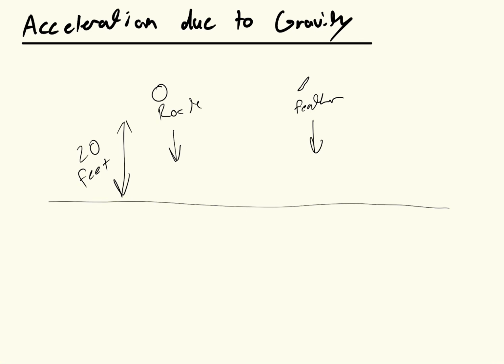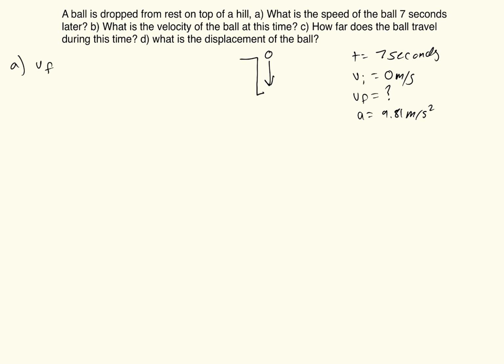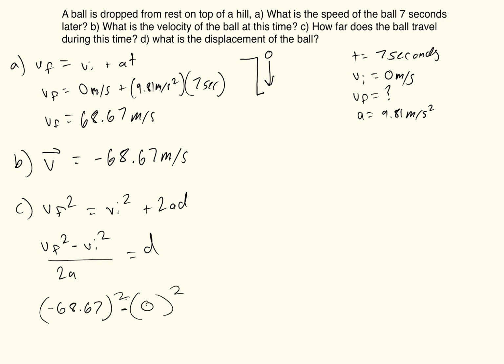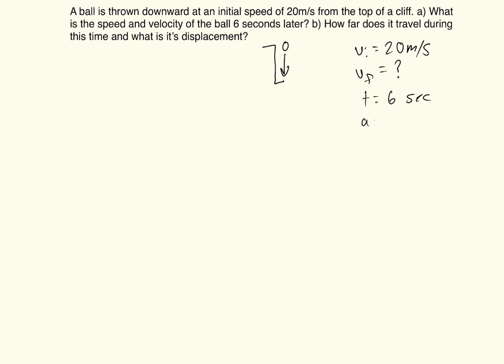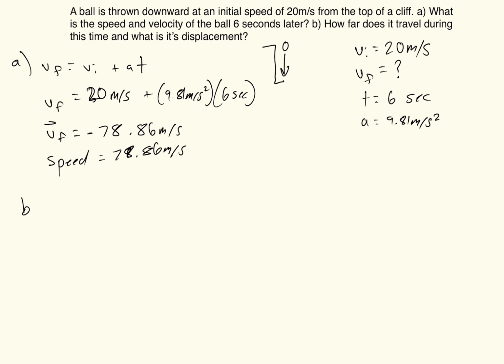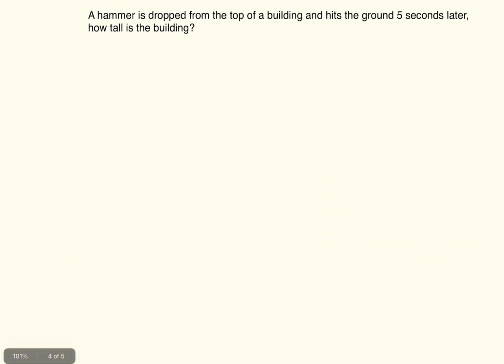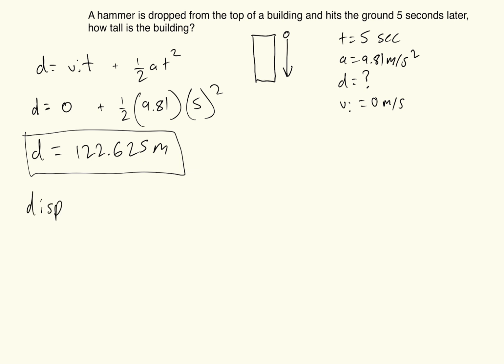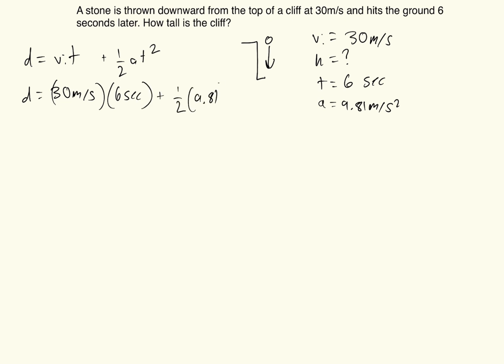Acceleration due to Gravity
This physics tutorial covers free fall problems, providing solutions for each one. It explains the concept of acceleration due to gravity and includes the necessary formulas and equations to solve these problems. The video offers numerous examples and practice exercises to reinforce understanding.